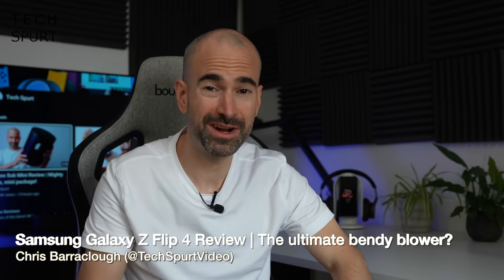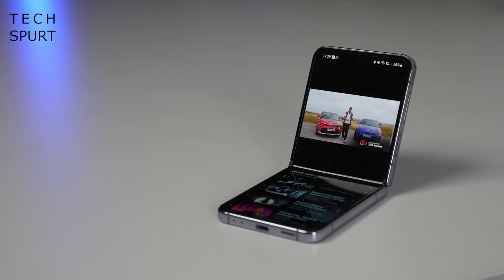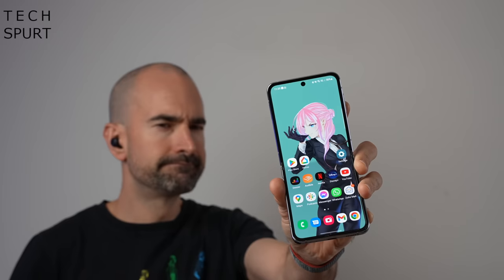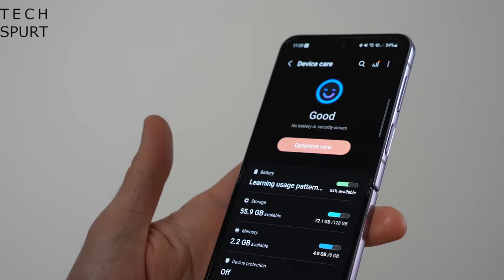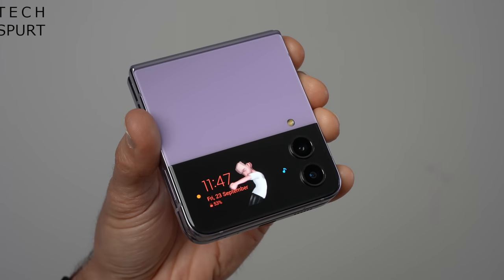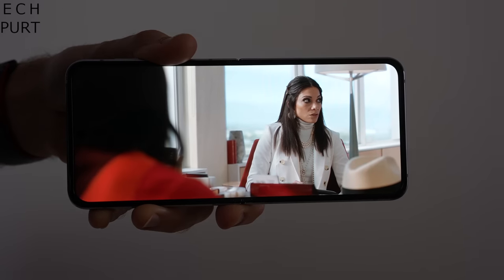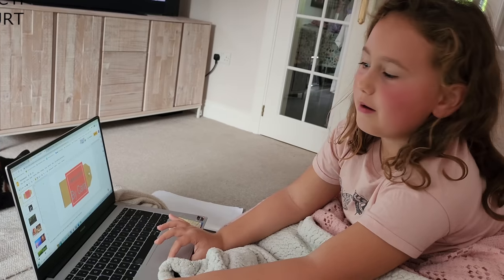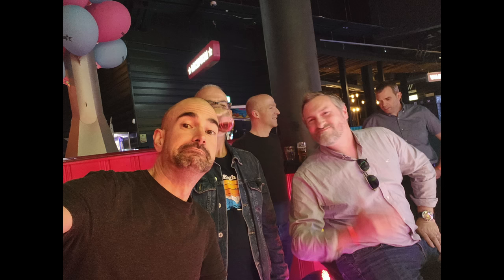Samsung Galaxy Z Flip 4 Review | The ultimate bendy phone?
Reviewing the Samsung Galaxy Z Flip 4, a compact foldable phone boasting premium specs, a capable camera and surprising gaming chops. I've been testing the Samsung Z Flip 4 as my full-time smartphone for over a week so here's my final verdict!

Check out my coverage of the Z Fold 4, the alternative bendy Galaxy, for more of this shenanigans.

The Samsung Galaxy Z Flip 4 is one of the best compact options from 2022, offering an impressively mini form factor when folded. The camera setup isn't Sammy's greatest, although still perfectly capable, while gamers will appreciate the impressive performance. Battery life however is limited, so you'll likely have to top up during the day if you're a heavy user.

So is the Samsung Galaxy Z Flip 4 worth that steep UK asking price? Well, if you're sold on the design and you don't mind not having the absolute best camera and restrictive battery life - it's a good one. Let us know what you think of this foldable smartphone below!

Samsung Galaxy Z Flip 4 Review Chapters:
0:00 - Don't drink, kiddies
0:49 - Design
2:54 - Software & features
4:22 - Cover screen
5:06 - Display & audio
6:15 - Performance & gaming
7:19 - Battery life
8:06 - Cameras
10:12 - Verdict